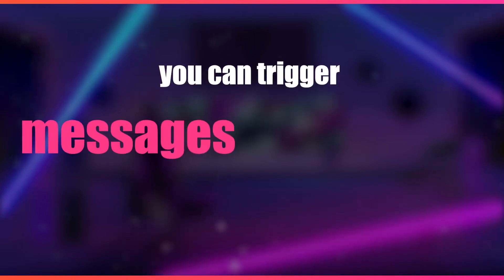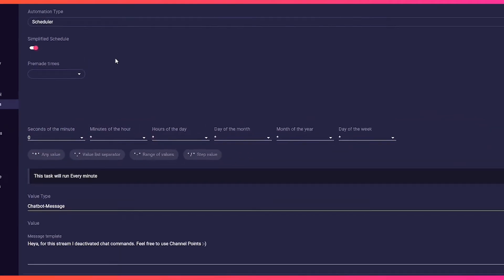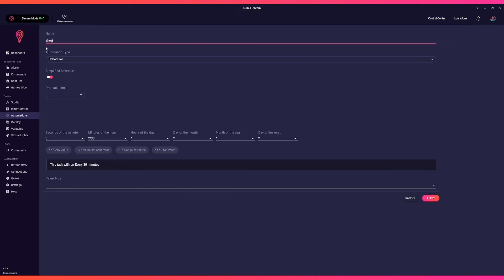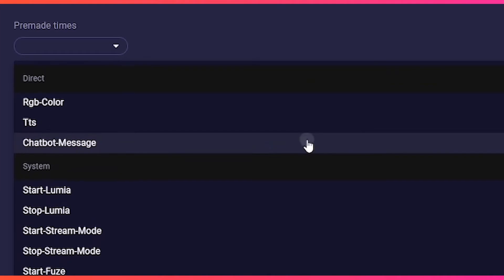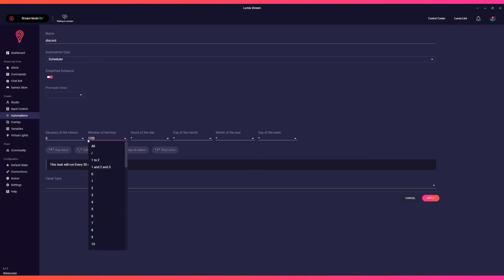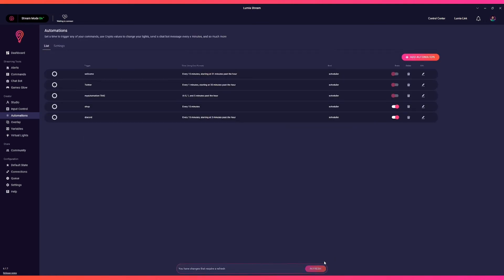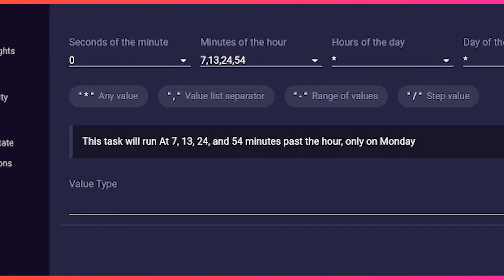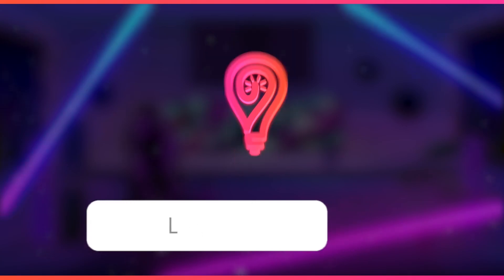Using Automations with Lumia Stream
Lumia Stream adds a very extensive automation system to setup the Chatbot however you want.
We have simplified schedules as well as advanced ones that use the CRON format. Come learn how you can easily setup an automation with Lumia

▬ Lumia Merch ▬▬▬▬▬▬▬▬▬▬▬▬▬▬▬

▬ Social Media ▬▬▬▬▬▬▬▬▬▬▬▬▬▬▬